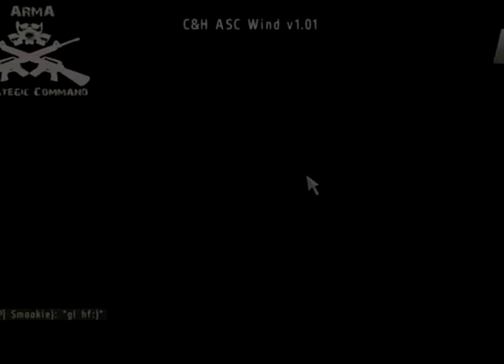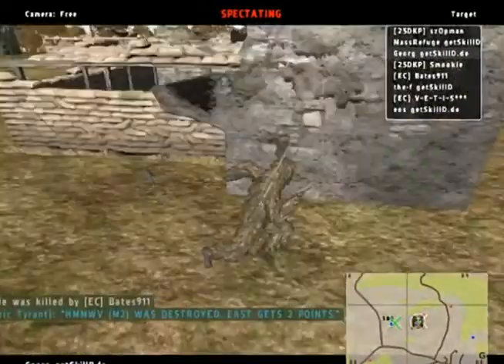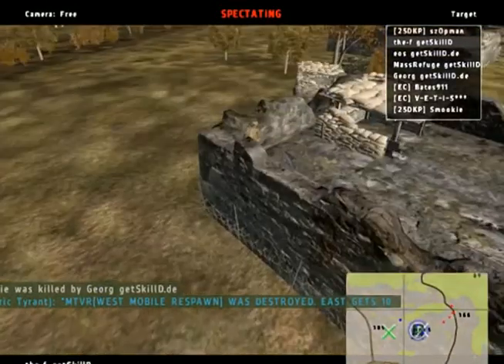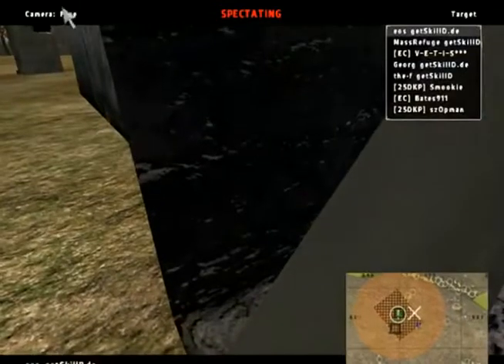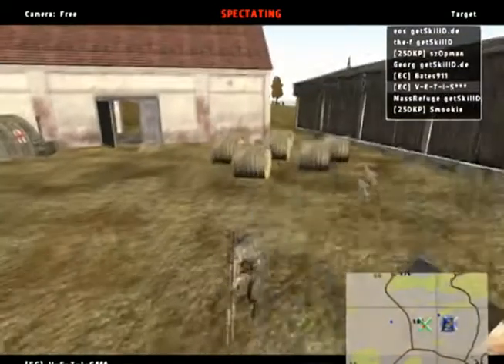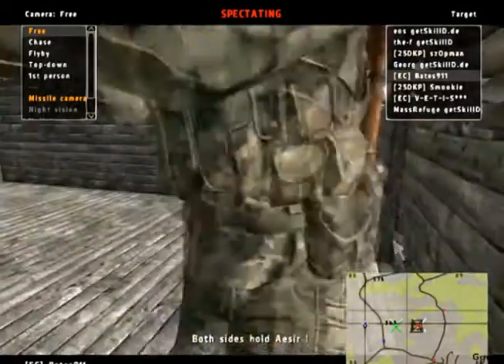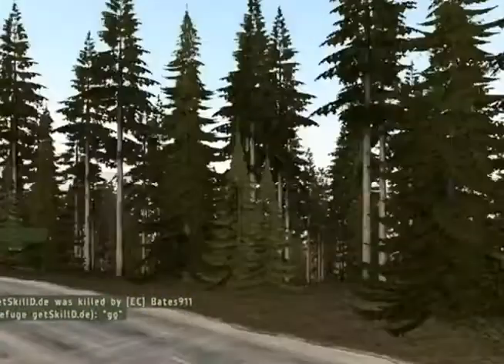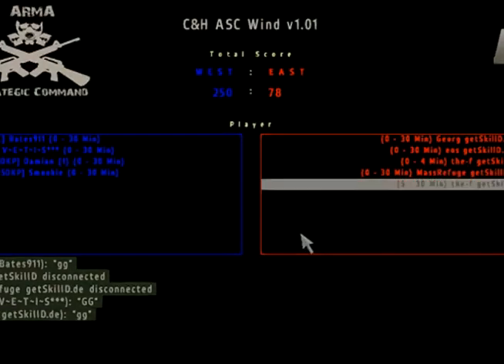gsD vs 25DKP 24/10/2011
match casted by CyDoN for ASC Tournaments